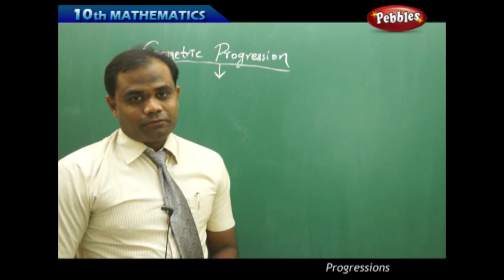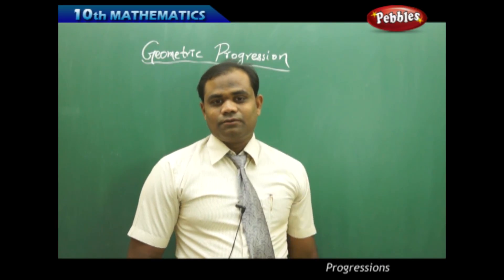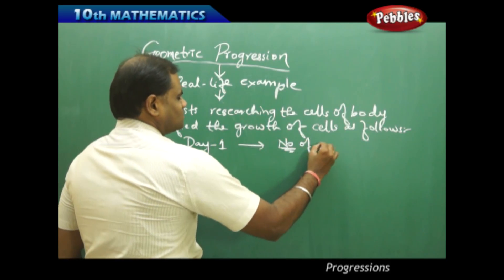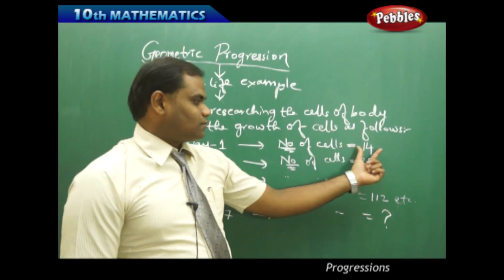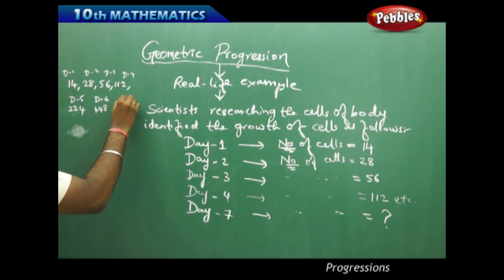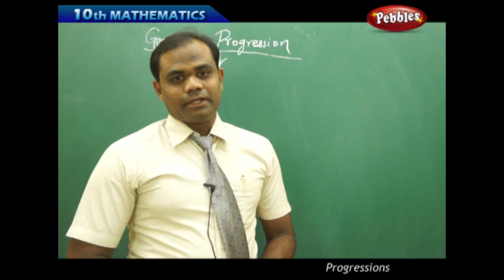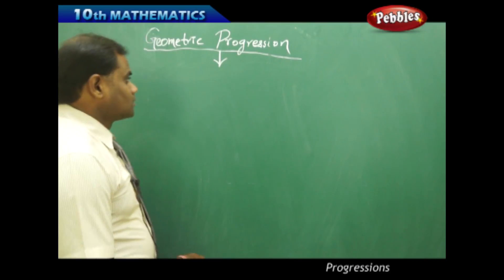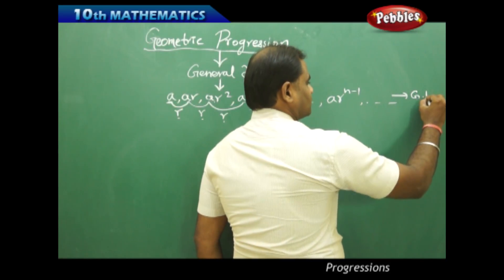Geometric Progression : Progressions | Mathematics | AP&TS